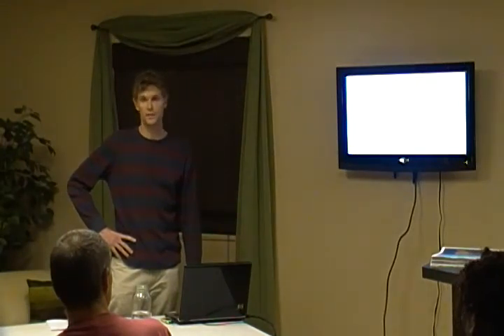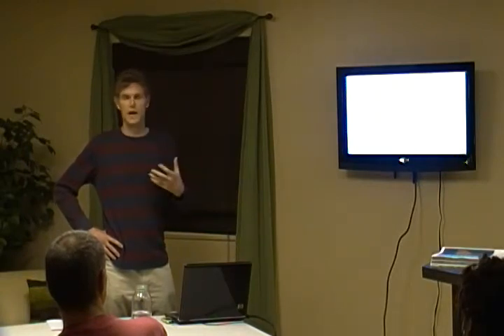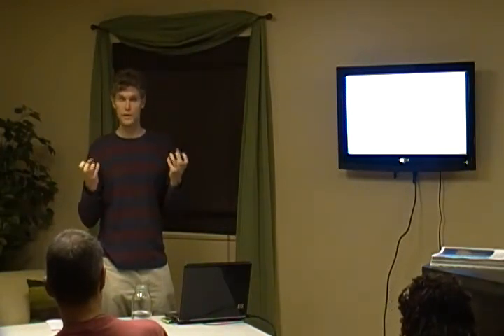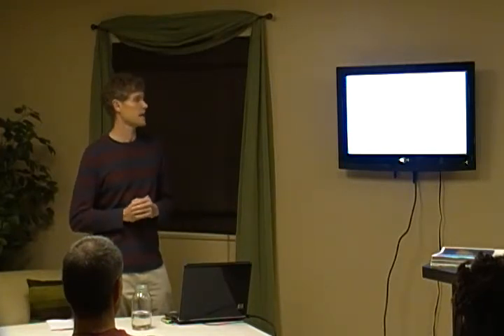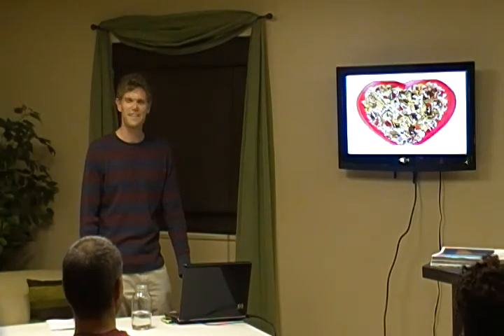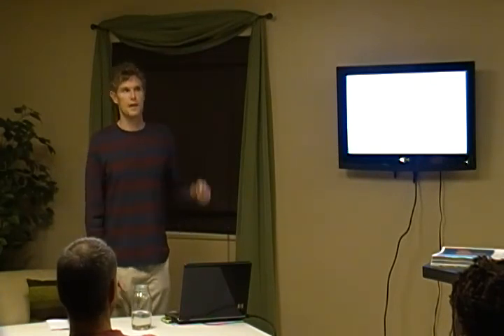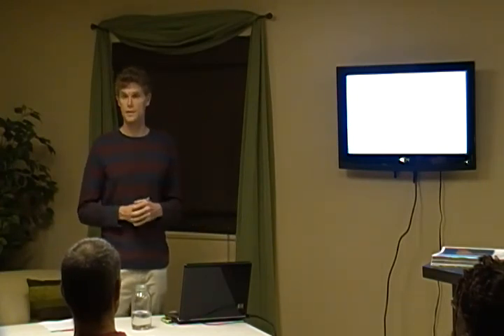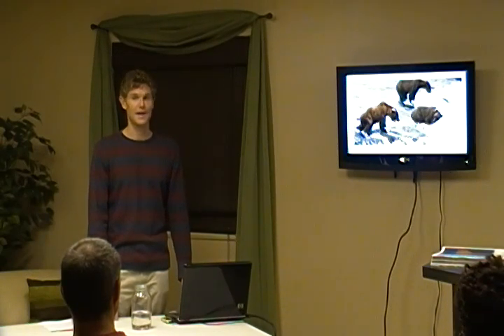Good Fats vs Bad Fats Explanation of Carbohydrates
Vaughn from Spirit of Health discusses Carbohydrates and good vs bad fats. For additional health information click on this